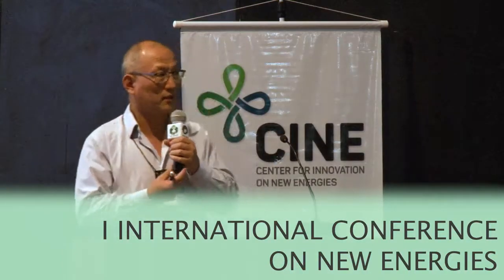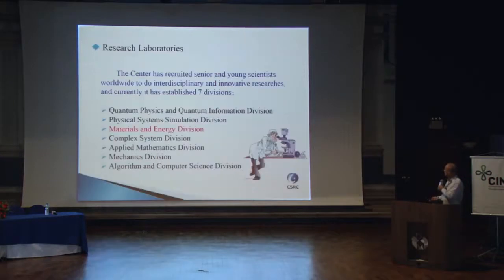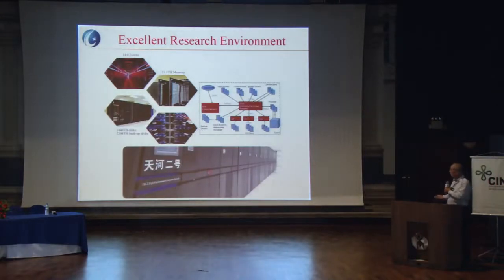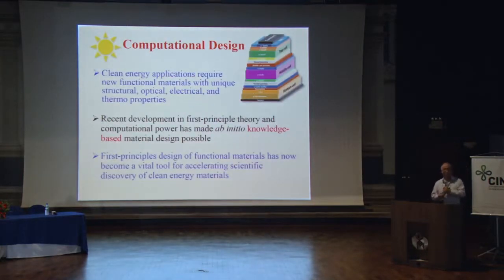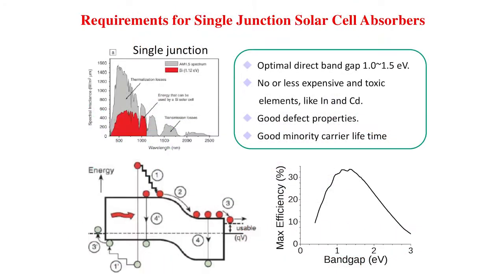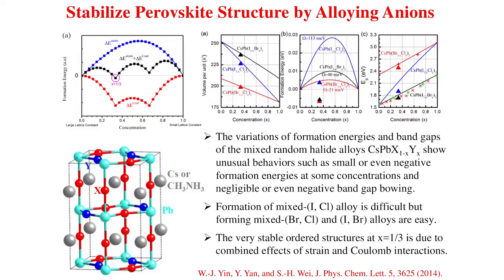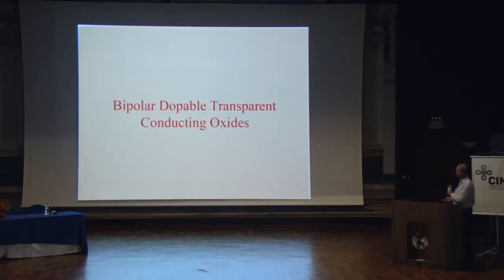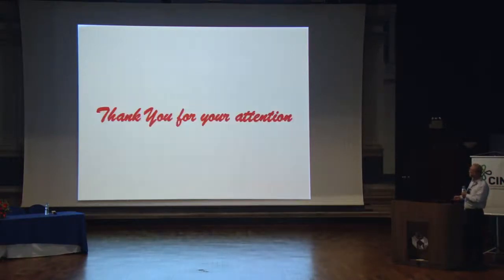CINE Conference 2019: "I International Conference on New Energies", by Dr. Su-Huai Wei, CSRC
Vídeo da apresentação de Su-Huai Wei, do Beijing Computational Science Research Center (China), na I International Conference on New Energies, que aconteceu nos dias 26 e 27 de março de 2019, na Unicamp. O pesquisador integra o International Advisory Board do CINE (Conselho Consultor Internacional).

Fique sabendo dos próximos eventos e outras novidades do CINE. Siga-nos nos canais